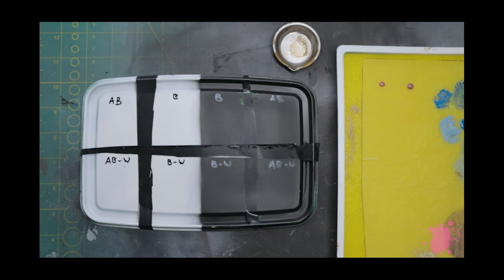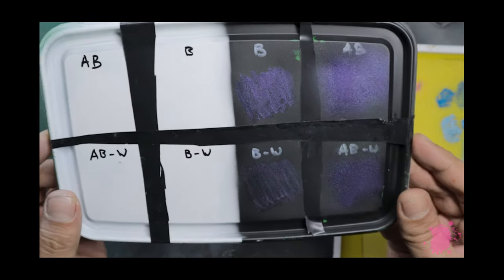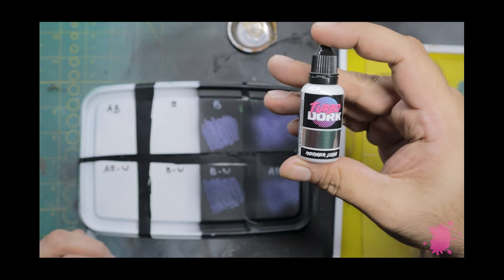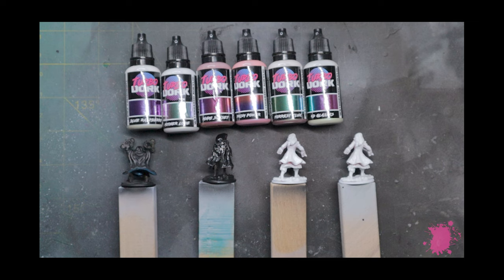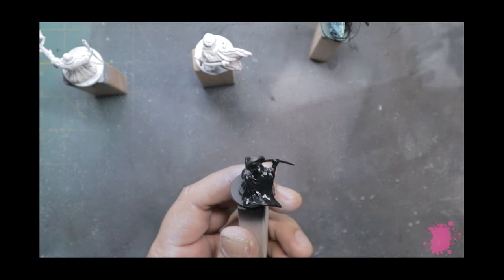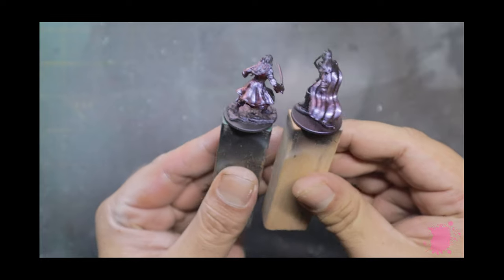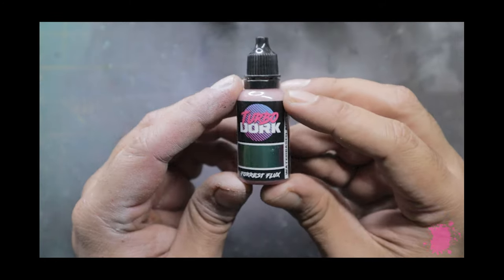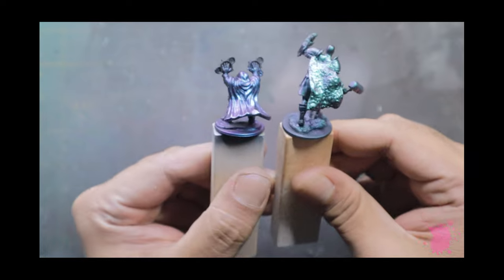Trying Out Turbo Dork Colour Shift Paints | Miniature Painting Experiment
Today I test out Colour Shift Paints from Turbo Dork. Do they work? Let's find out.

If you've got any tips for me or things you think I should try out, or if you're a beginner and would like to see me experiment with anything, let me know in the comments below!

0:00 - Introduction
00:41 - Explaining the Experiment
01:03 - Best way to apply the paint?
05:02 - The paints
05:31 - Blue Raspberry
06:21 - Mother Lode
07:31 - Miami Sunset
08:13 - Prism Power
09:29 - Forrest Flux
10:13 - 4D Glasses
10:48 - Pictures
11:18 - Conclusion